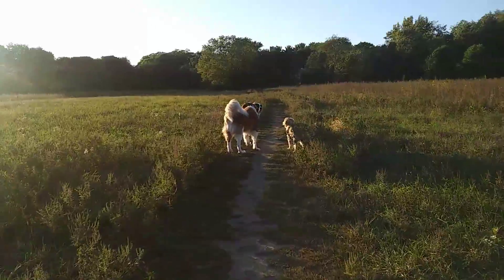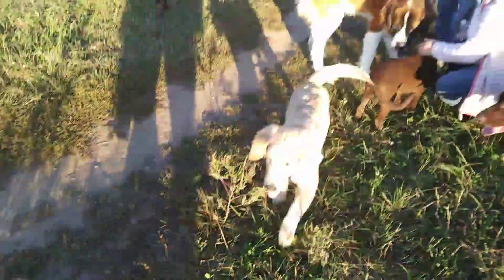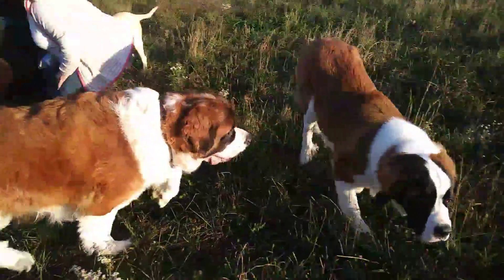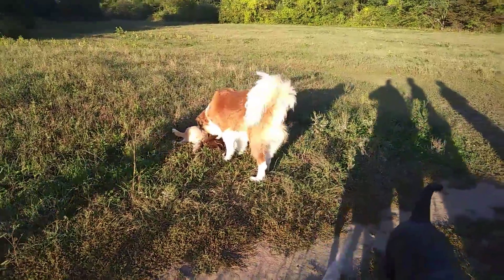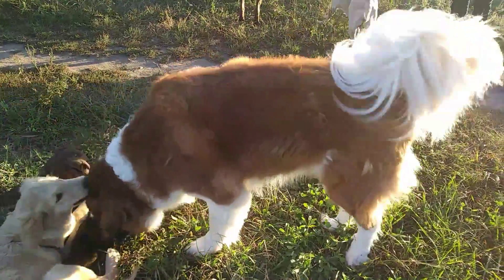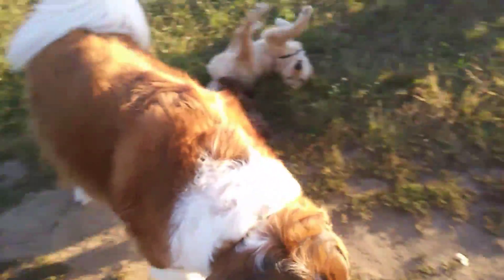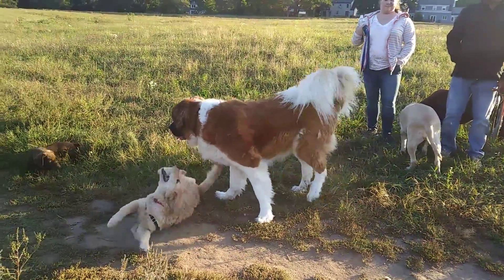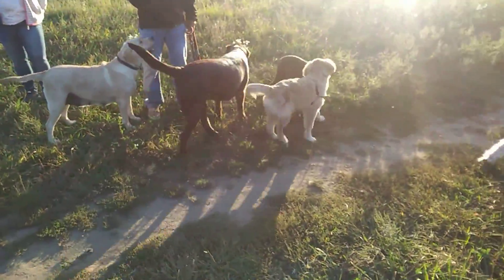Dogs at the dog park